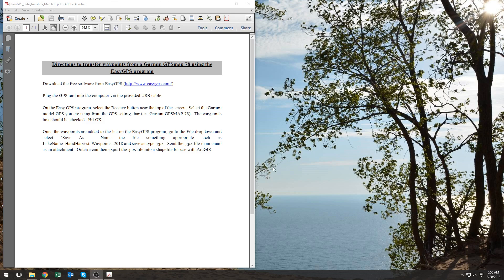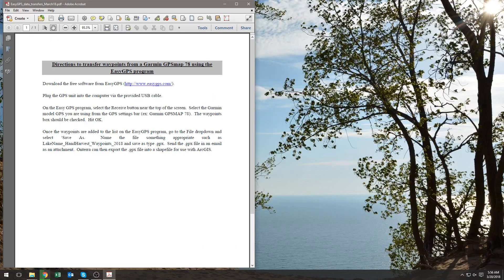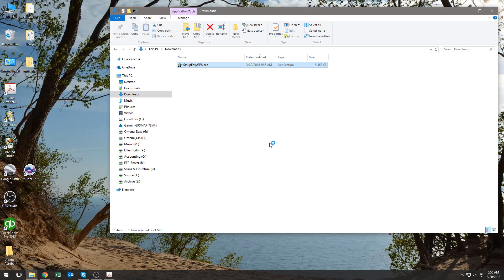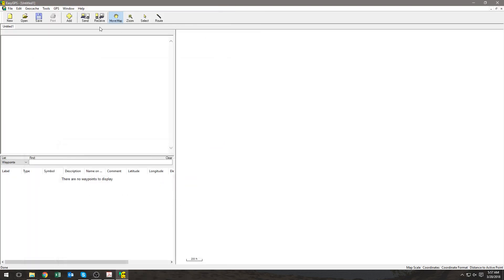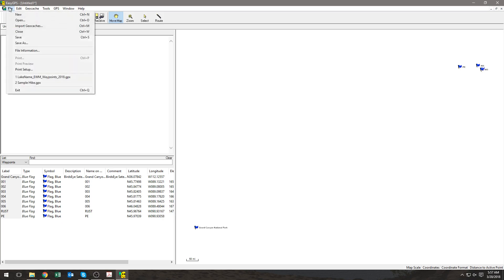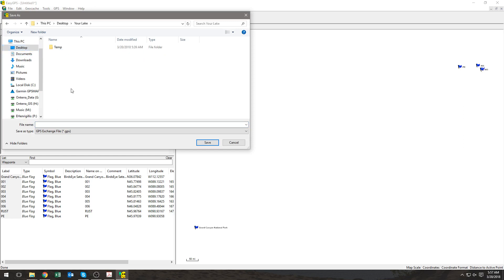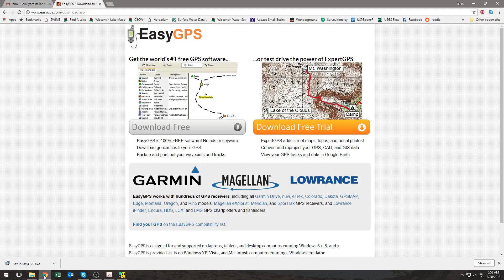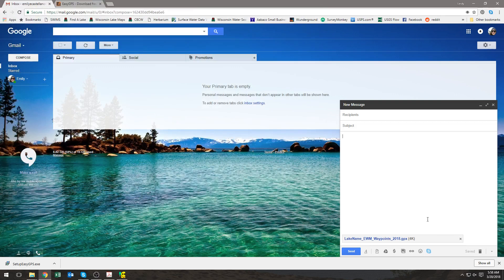EasyGPS Instructions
This video will explain how to download EasyGPS and how to upload waypoints from your GPS to be sent to Onterra, LLC.